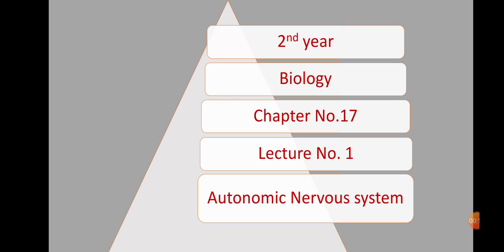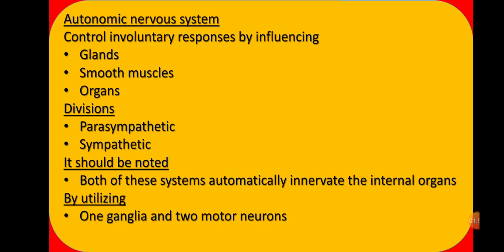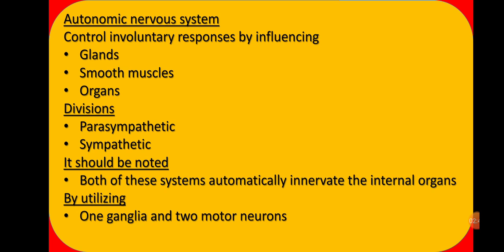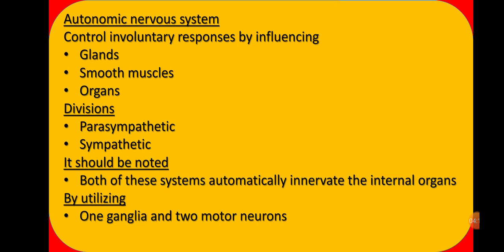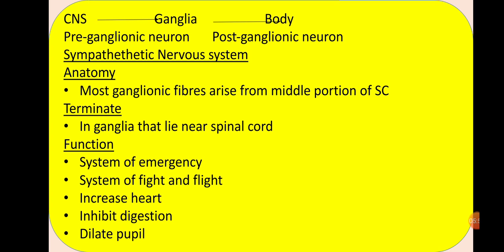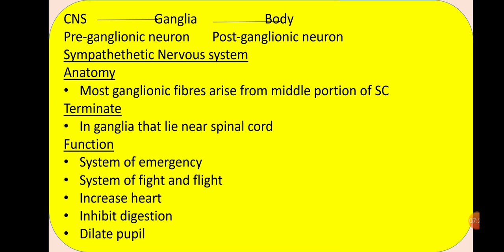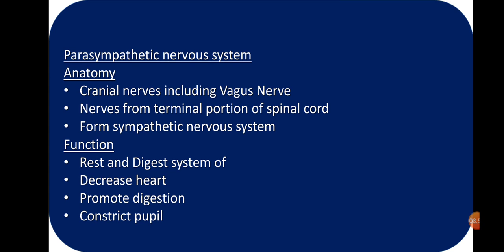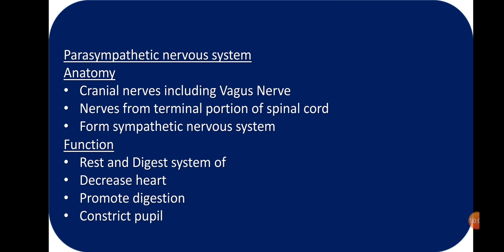2nd year Biology chp#17 Autonomic Nervous system